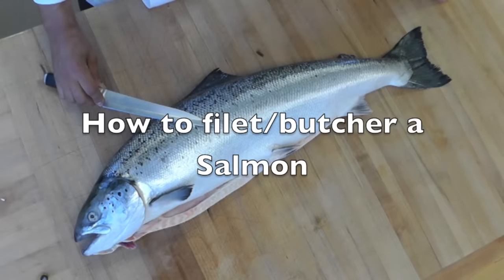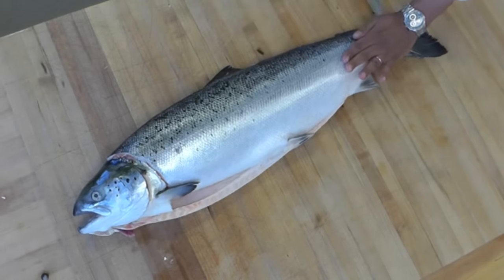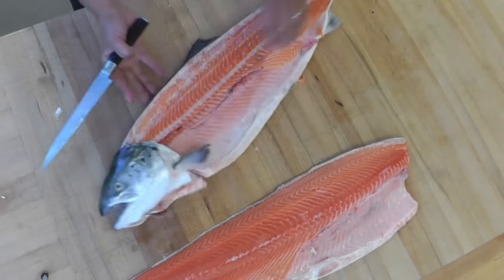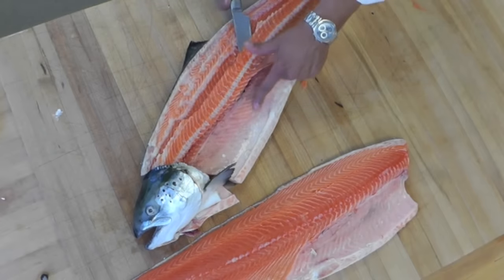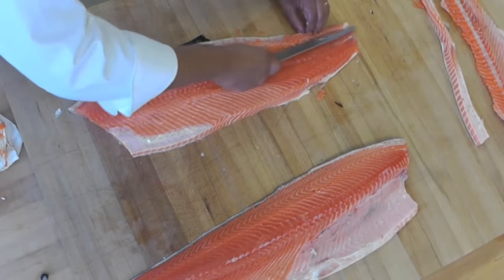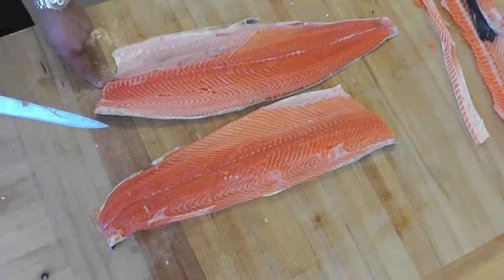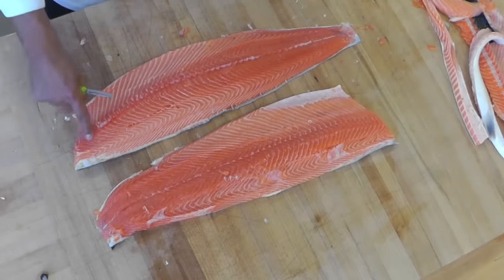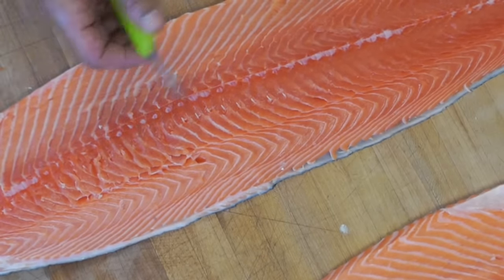How to Fillet a Whole Salmon : Techniques for Cleaning, Butchering & Cutting a Whole Salmon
How to Fillet a Whole Salmon Like a Pro: Techniques for Cleaning, Butchering & Cutting a Whole Salmon